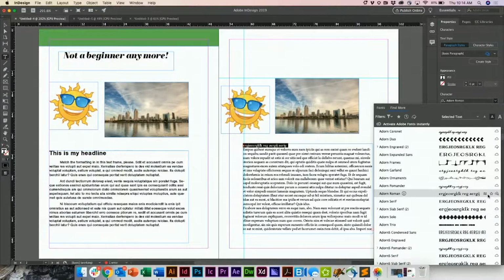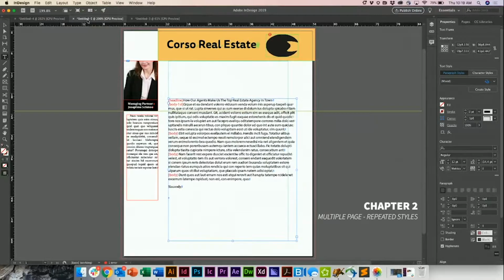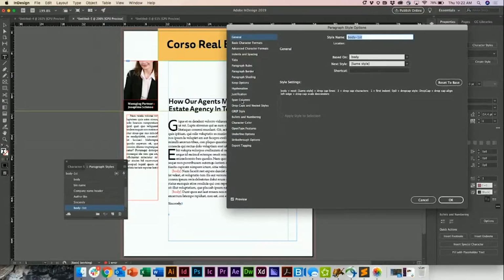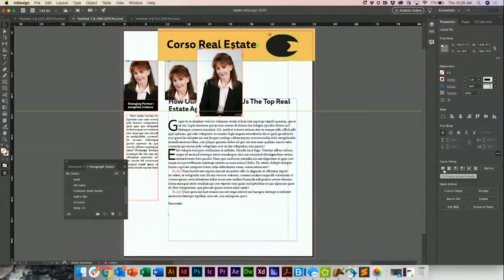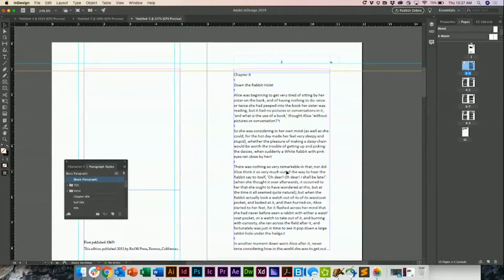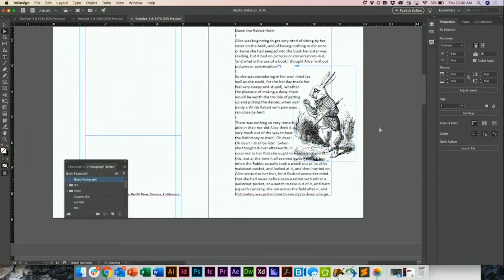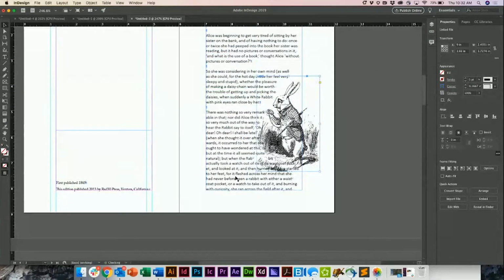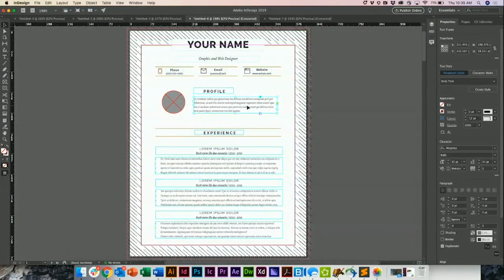Intro to InDesign by Wayne Hoang (Demo Days)